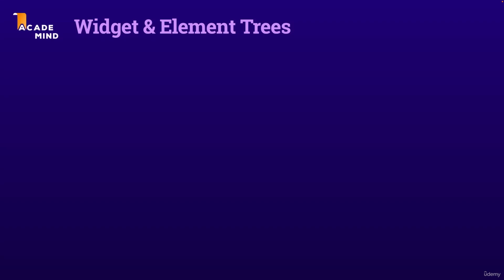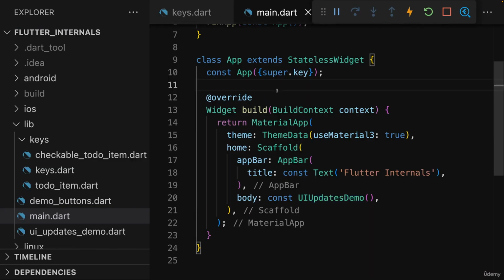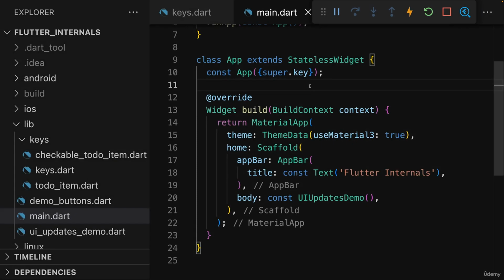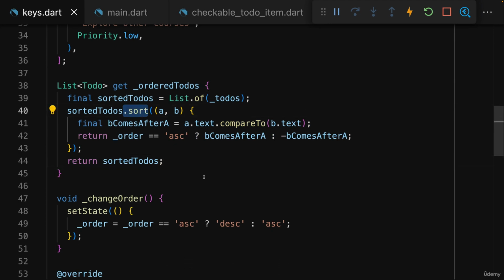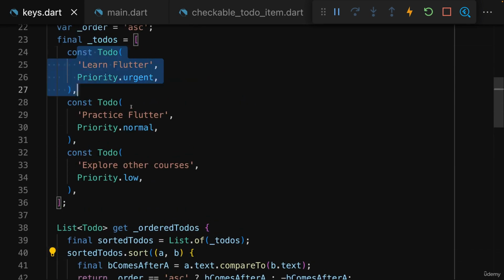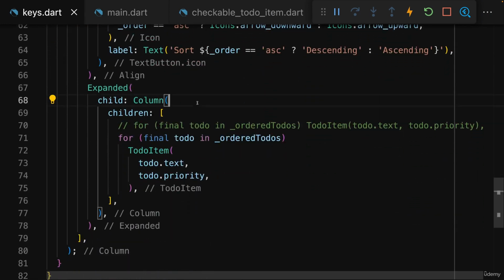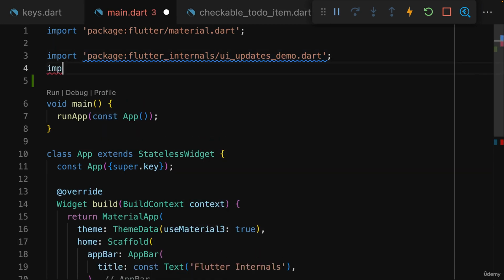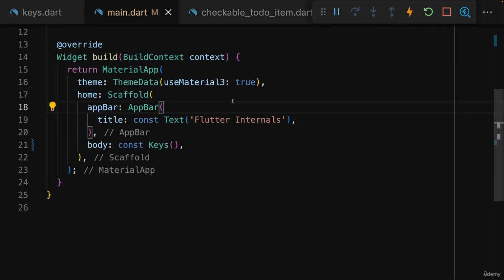145 Understanding Keys Setup